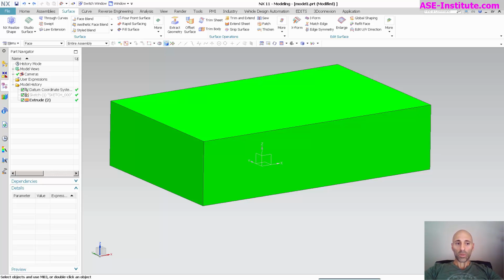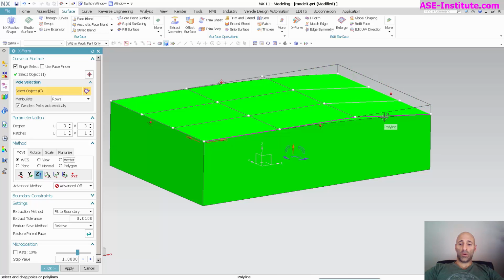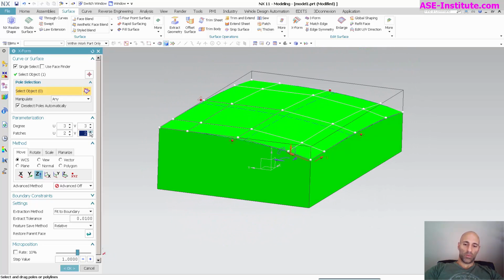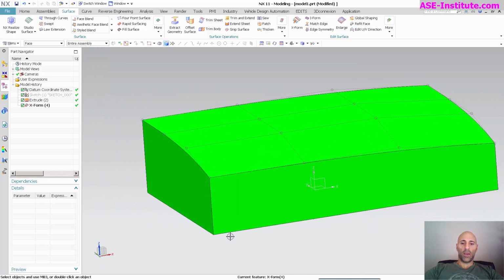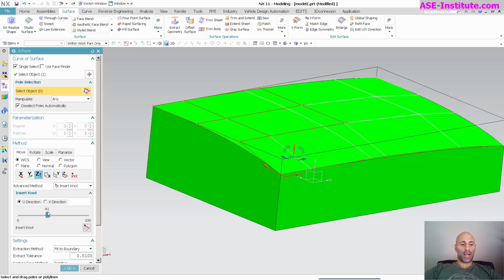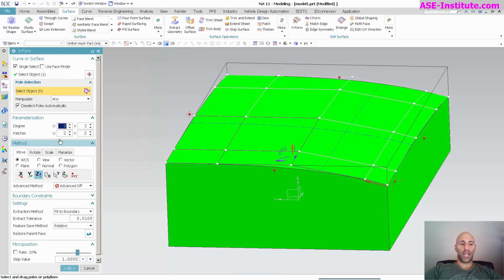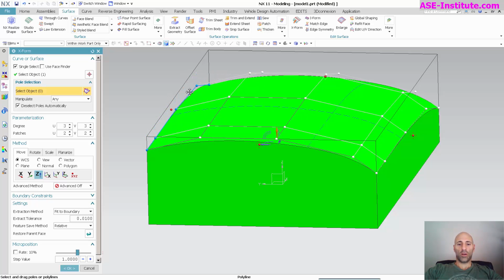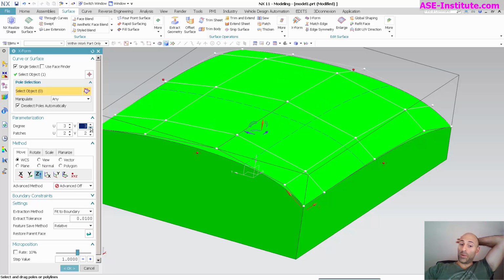Local Morphing Using X-Form: Insert Knot | Siemens NX 11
I forgot to mention this tool in my previous video for local morphing but a commenter pointed out I missed it so here it is!!

Insert Knot